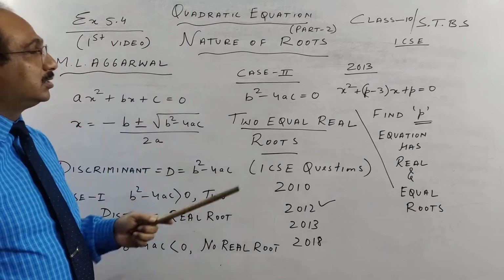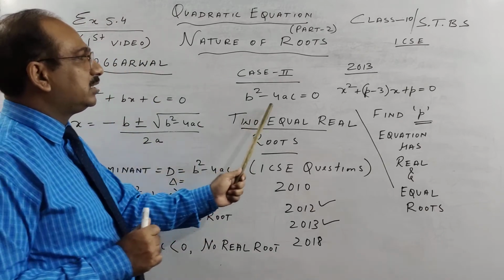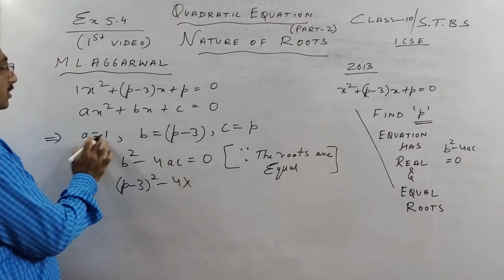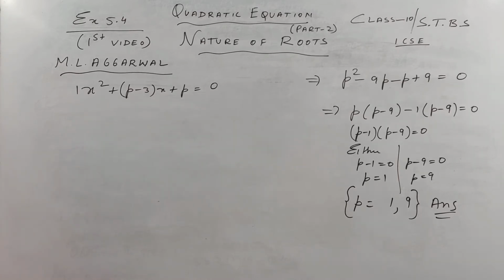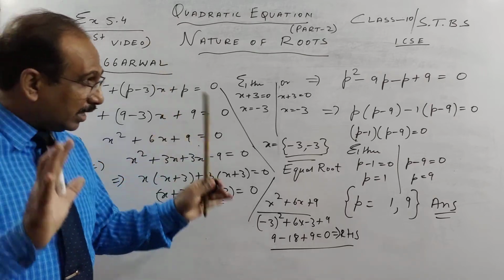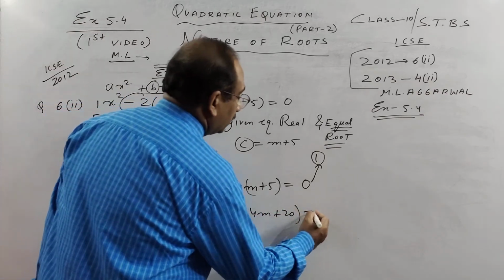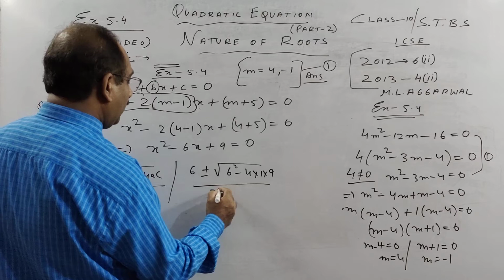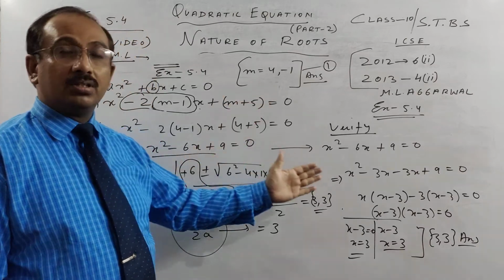Nature of the Roots|Quadratic Equations| Part 3| Class10|ICSE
Inn this session we learn the nature of the roots of the Quadratic Equations.

What is A DISCREMINENT?

How it determins the nature of the roots.

This link is provided to see the part1 of the video lesson.